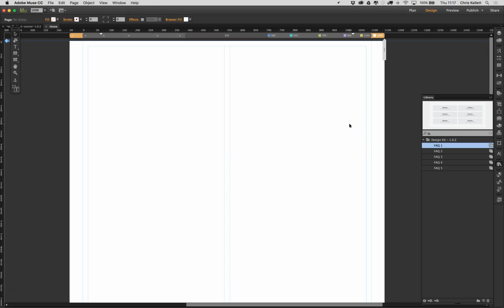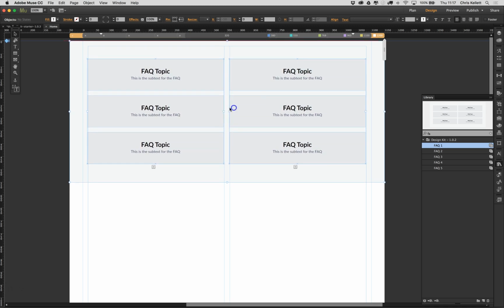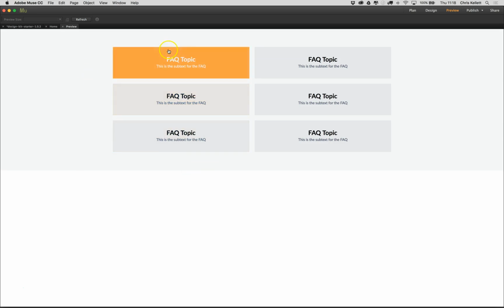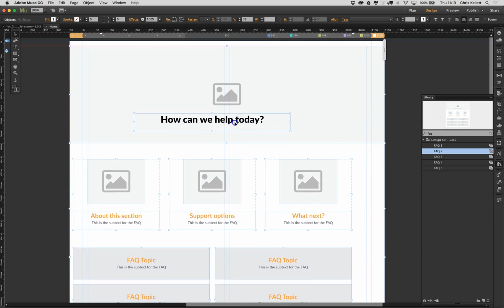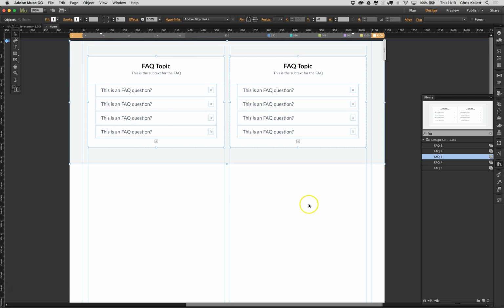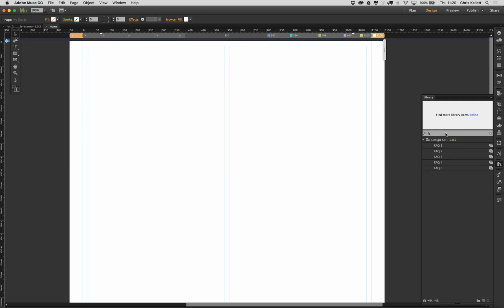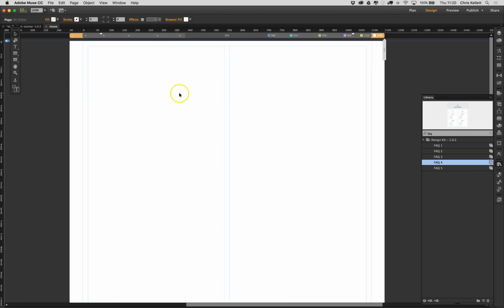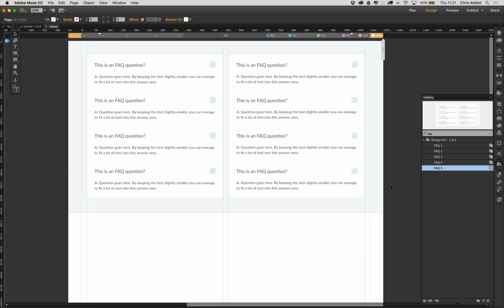Design Kit 1.0.2 Release